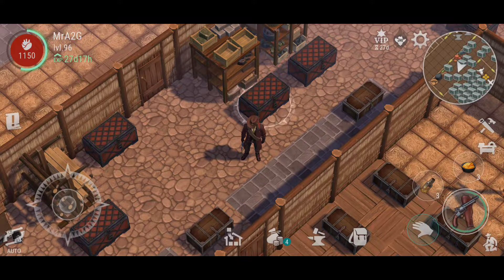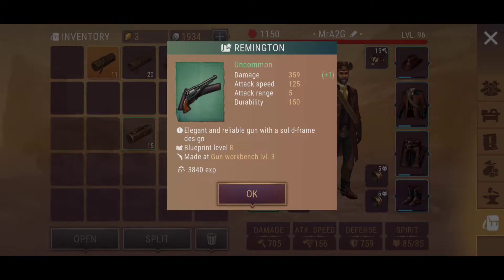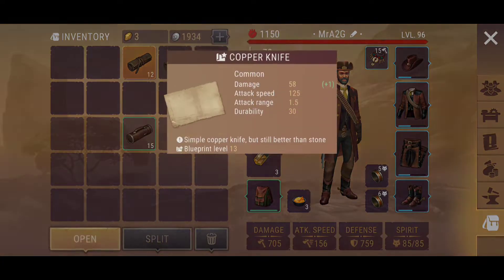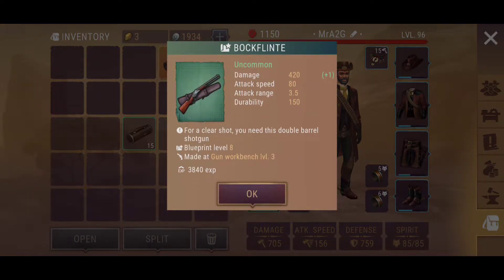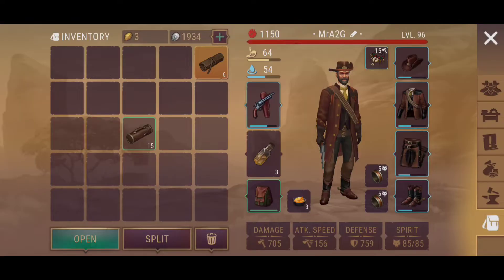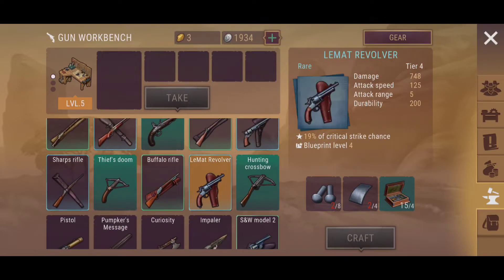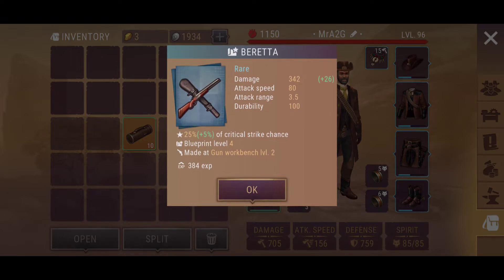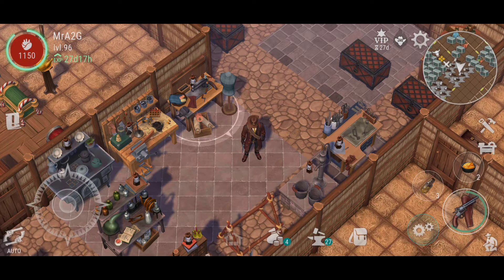Opening Another 100 Tubes In Westland Survival Ep 136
It's that time again! I feel as if I am acclimating these a month at a time! Which is good so you guys get too see what I end up getting, enjoy!